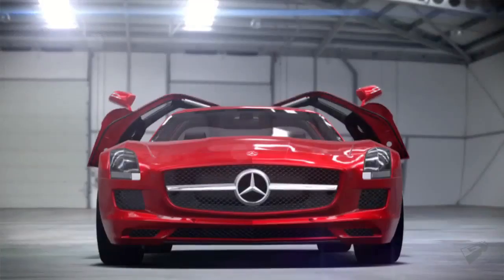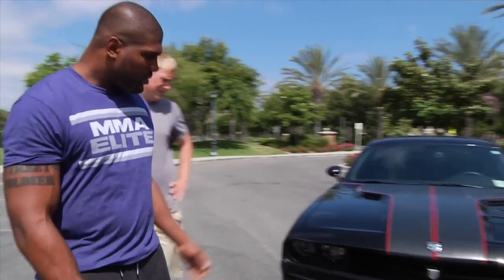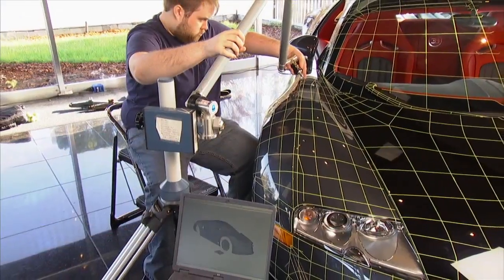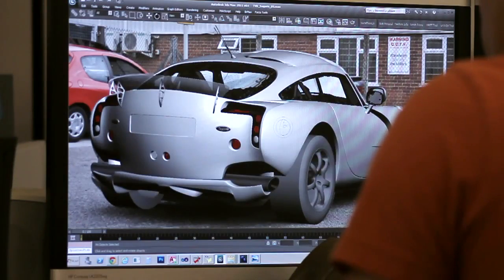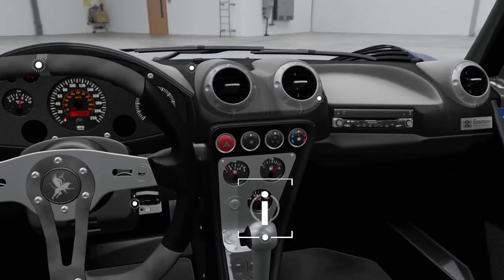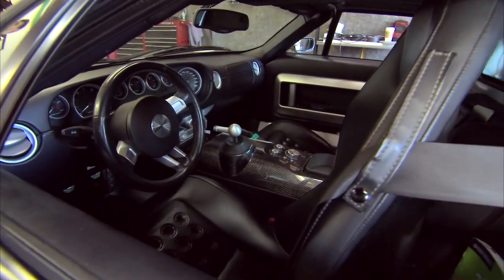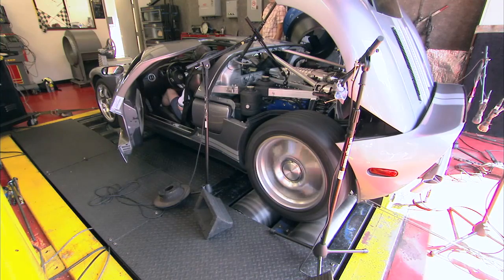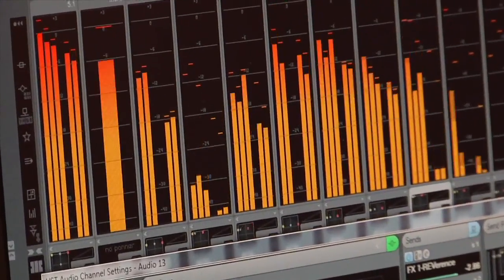Forza 4 Dev - Diary (The Cars)